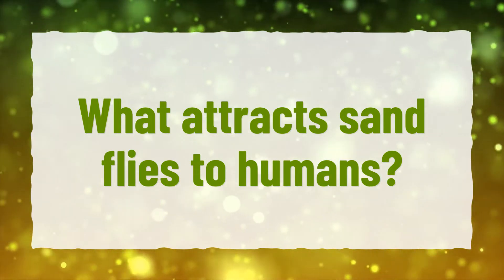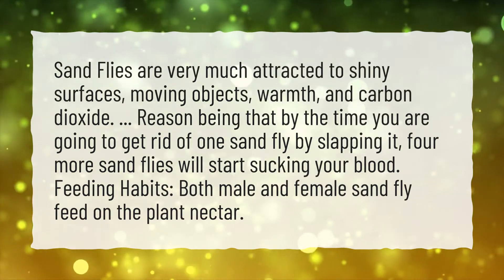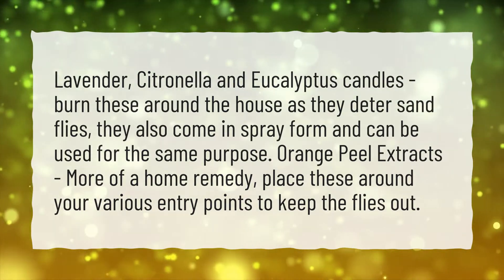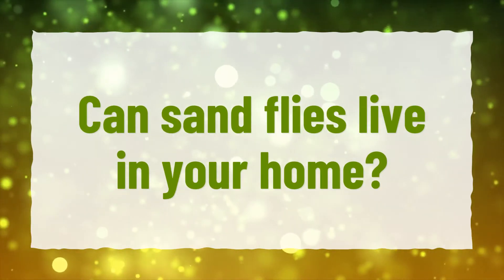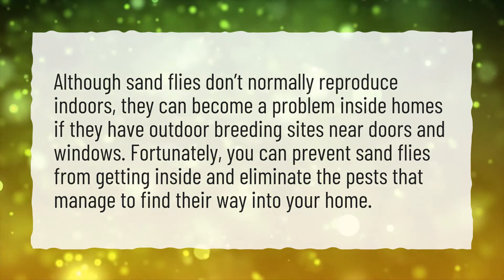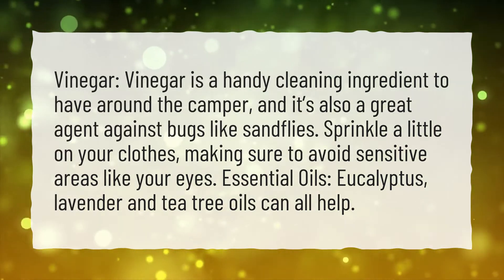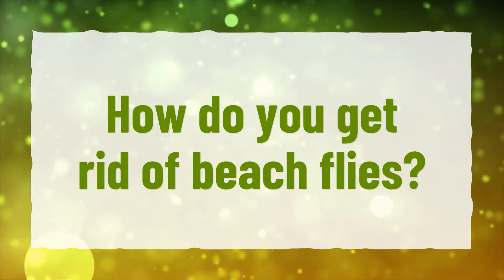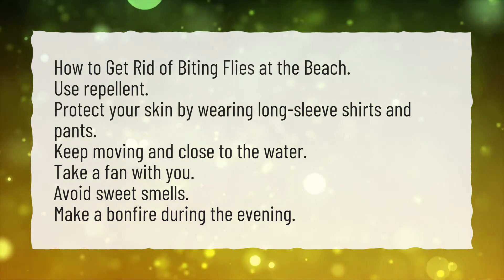What attracts sand flies to humans?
More About Sand Flies • What attracts sand flies to humans?